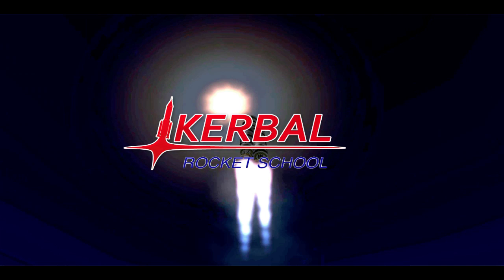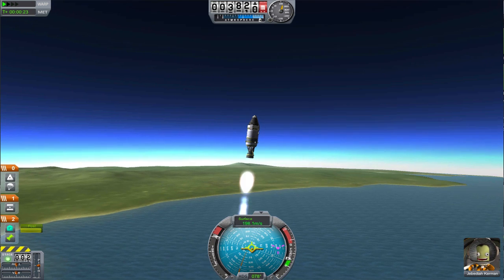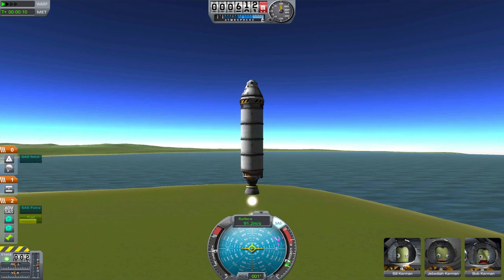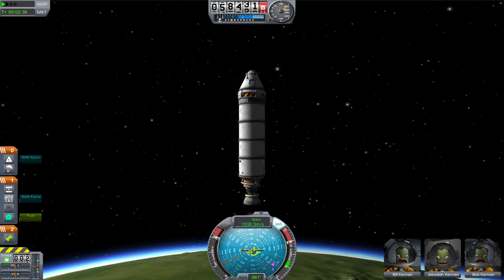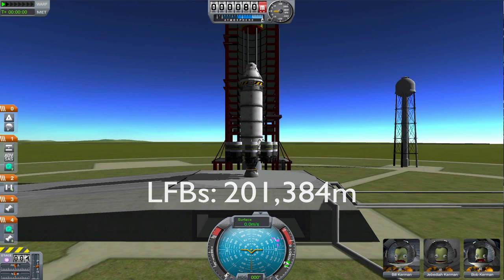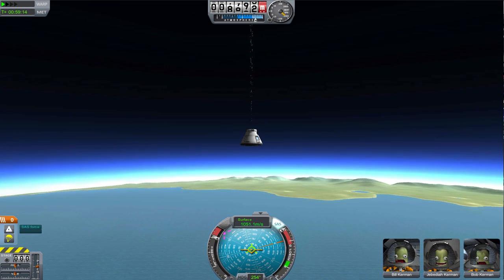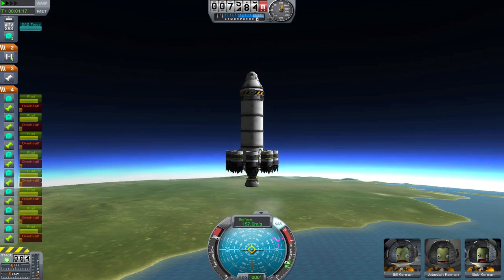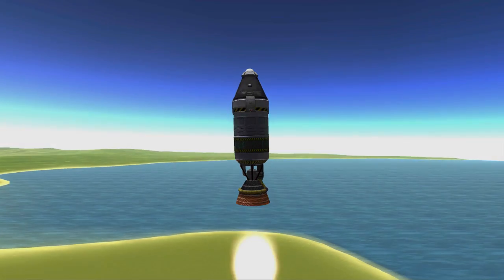Kerbal Rocket School | Episode 4 - Boosters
I'm thinking about taking out the Hands On! section. What do you guys think? please comment.

This episode will cover boosters and parallel stages. What kind of boosters are there? How do I set them up? Whats the best kind? Lets find out!

All title themes by Julian Vargas

Generic Happy Music - NicolArmafi - From the Katawa Shoujo OST